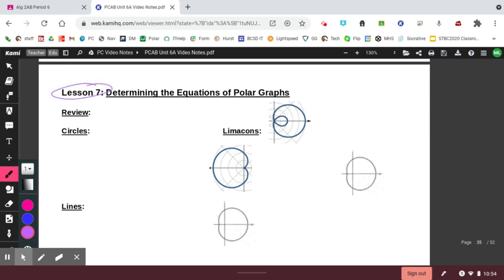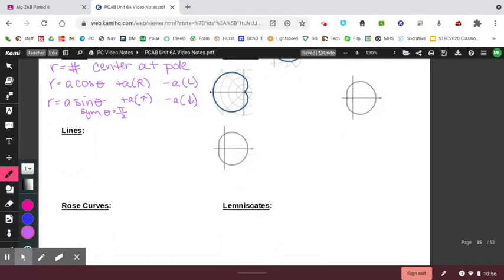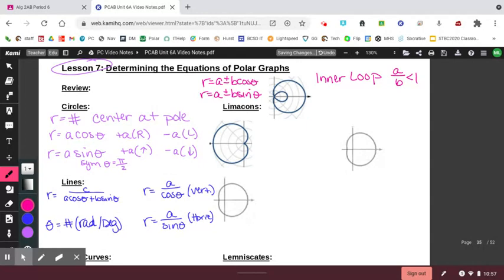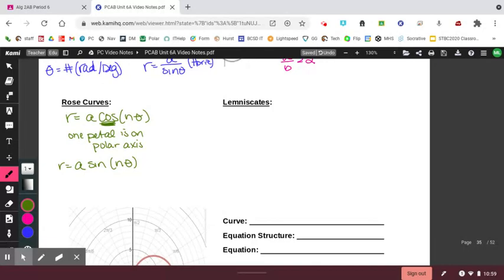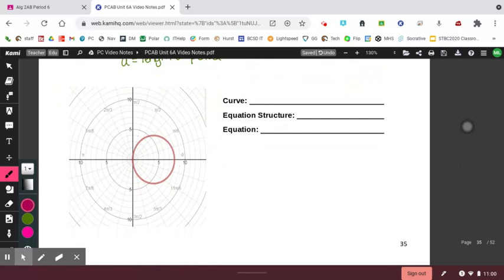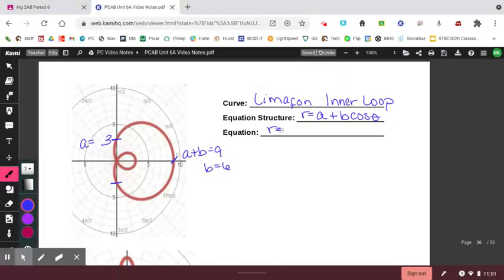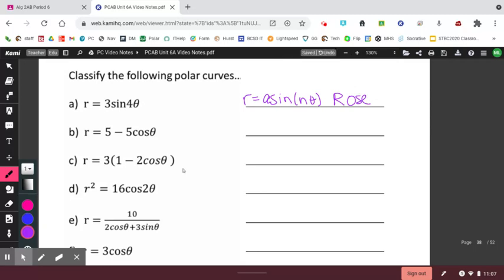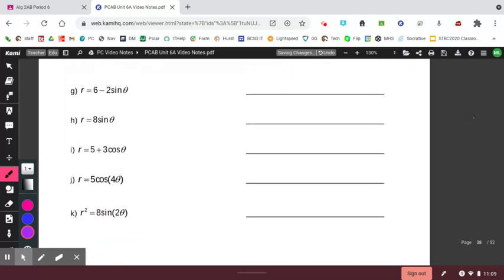APPCAB Unit 5 Lesson 9